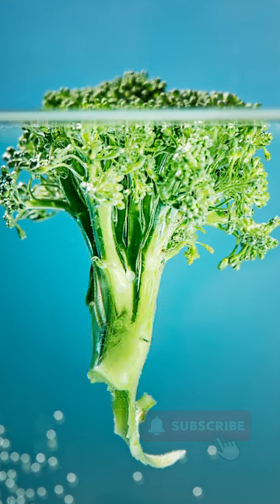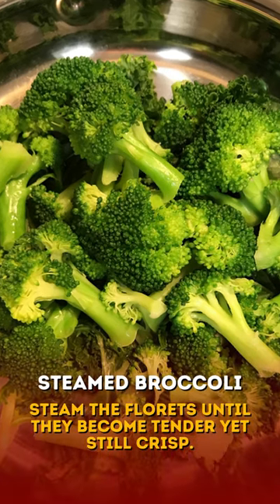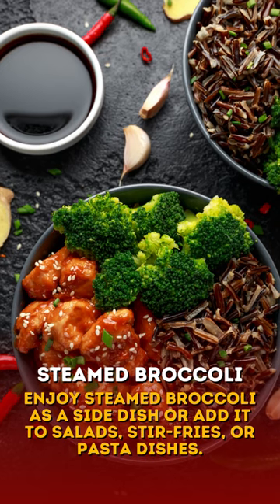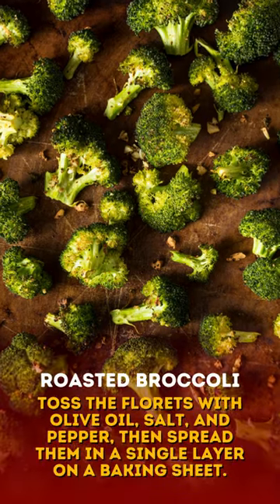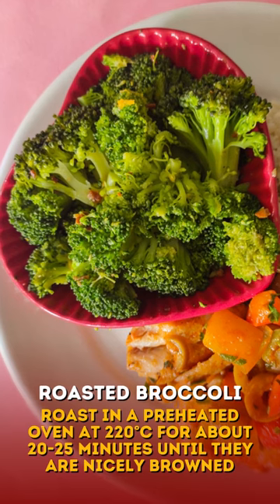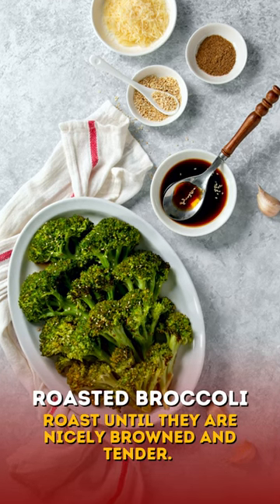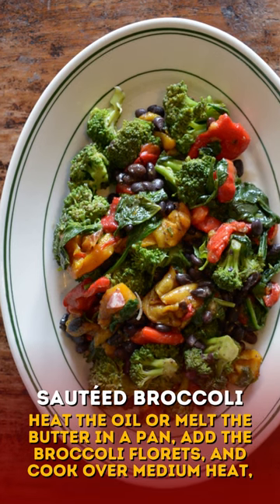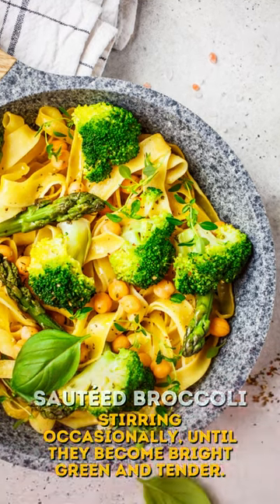How to Cook Broccoli Like a Pro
In this video, we'll guide you step-by-step on how to cook broccoli to perfection, ensuring it retains its vibrant color, crisp texture, and nutritious qualities.

Whether you're a beginner or an experienced home cook, our expert tips and techniques will help you unlock the full potential of this versatile vegetable. From steaming and sautéing to roasting and stir-frying, we'll demonstrate various cooking methods to suit your taste preferences.

Learn how to pair broccoli with mouthwatering ingredients such as cheese, garlic, onions, and more, as we showcase exciting flavor combinations that will elevate your broccoli dishes. We'll also provide insights into the health benefits of broccoli and how to maximize its nutritional value during the cooking process.

Our recipes are designed to be accessible and adaptable, allowing you to customize them according to your dietary preferences and culinary creativity. Whether you're looking for quick side dishes, hearty main courses, or even innovative ways to incorporate broccoli into soups and gratins, this video has got you covered.

Join us on this culinary journey as we share our favorite broccoli recipes and insider cooking tips. Get ready to add a healthy and delicious touch to your meals with our comprehensive guide on how to cook broccoli like a pro.